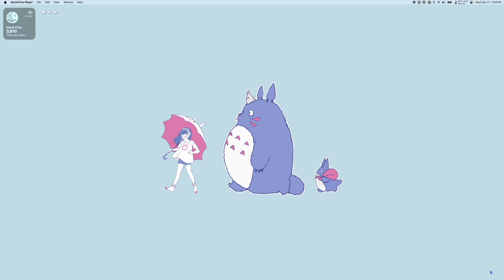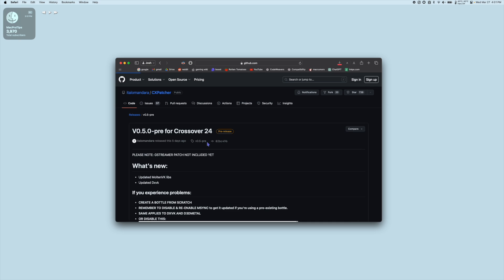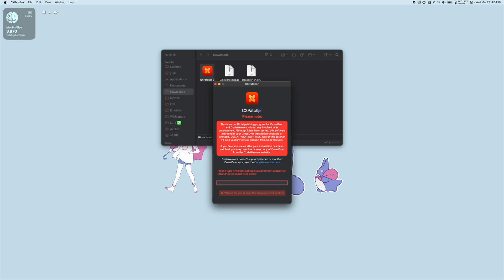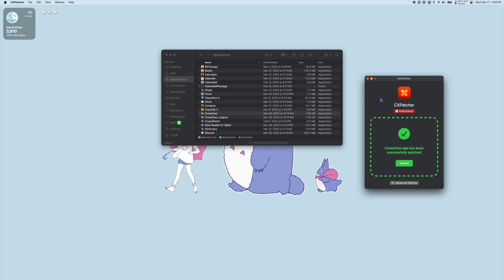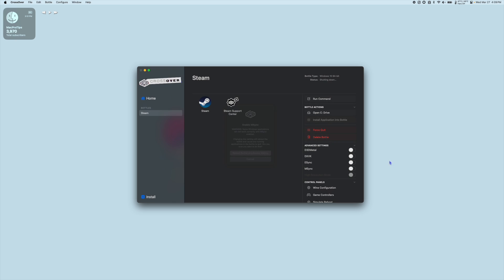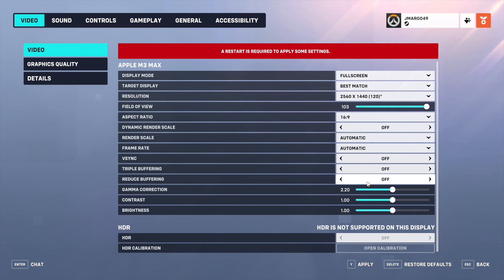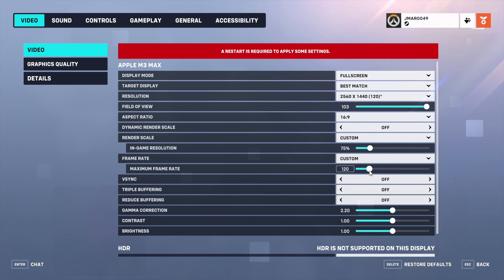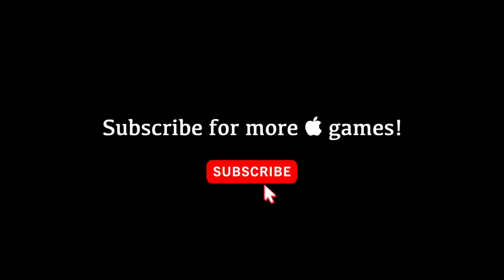(BROKEN/SEE COMMENTS) How to play Overwatch 2 on Mac! (CrossOver 24 + CXPatcher)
Join the Mac Gaming Discord Server!

Overwatch 2 on Mac is here! In this video we'll take a look at the easiest way to get Overwatch 2 running on Mac! From installing CrossOver to patching it with CXPatcher - we'll cover it all!

Settings reset fix - If setting to read only does not work try going to your Documents folder and deleting the Overwatch folder.

A huge thank you to Jfishin for testing Overwatch 2 on Mac and helping make this video!

A huge thank you to iiiman (italomandara) and Gcenx for their work on CXPatcher! Make sure to give their githubs a follow! (Links below)

Overwatch 2 is a critically acclaimed, team-based shooter game set in an optimistic future with an evolving roster of heroes. Team up with friends and jump in today.

00:00 - Intro
00:14 - Download CrossOver 24
00:36 - Download CXPatcher
1:06 - Unzip
1:19 - Launch CrossOver
1:28 - Quit CrossOver
1:32 - Patching CrossOver with CXPatcher
2:31 - Launch CrossOver 24
2:40 - Install Steam Bottle
3:10 - Toggle MSync ON and OFF
3:17 - Toggle MSync and DXVK ON
3:25 - Launch Steam
3:39 - Launch Overwatch 2
3:47 - Recommended Graphics Settings
4:18 - Settings Reset Bug Fix
4:50 - Practice Range
5:14 - Game Footage

Hardware Recommendation
RAM: 16GB or more
Apple Silicon: M1 Pro or above
SSD: 50+ GB

How We Rate Performance:
⭐️⭐️⭐️ -The game launches and is playable, with only some minor issues
⭐️⭐️⭐️⭐️ - The game runs with excellent performance and minimal issues